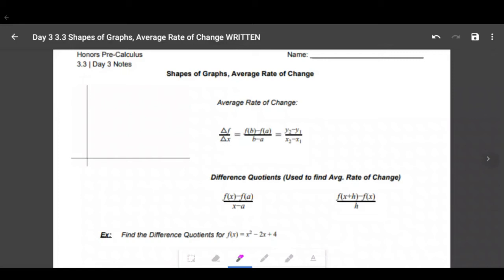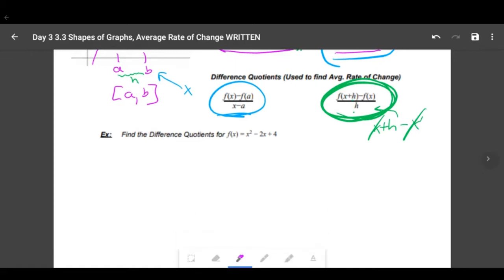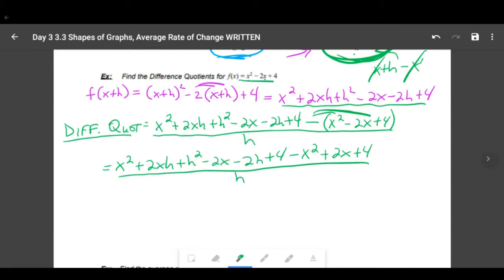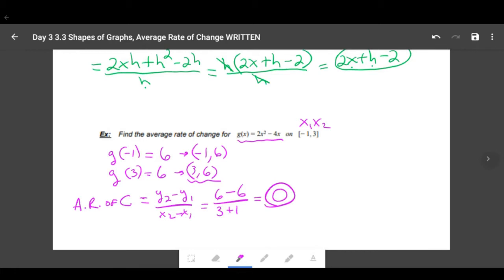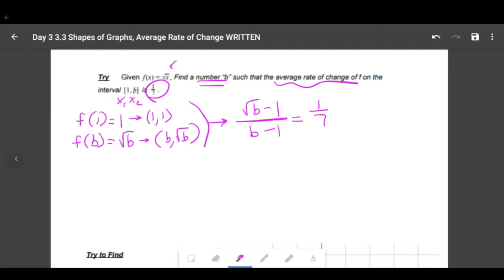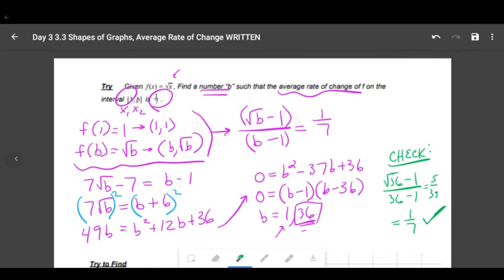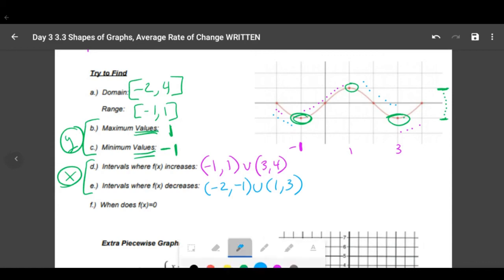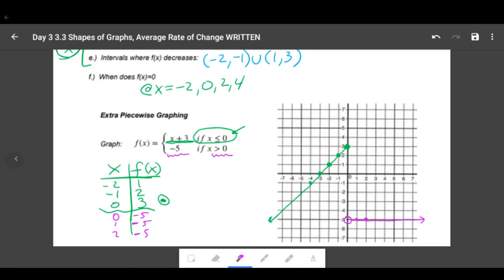OLD-HPC Ch 3 Day 3 3.3 Shapes of Graphs & Average Rate of Change